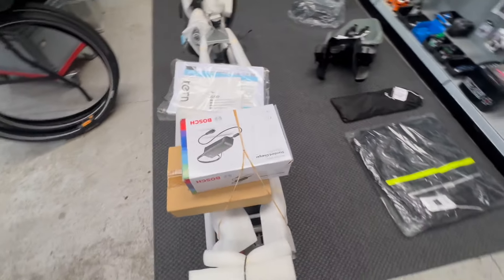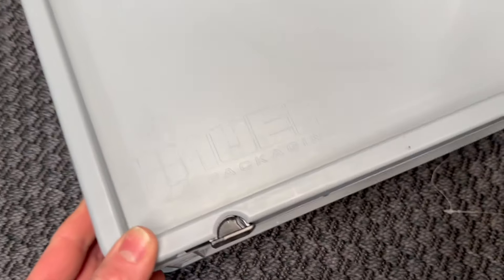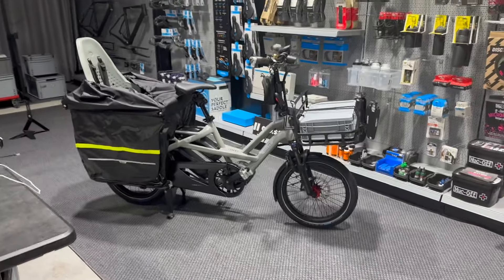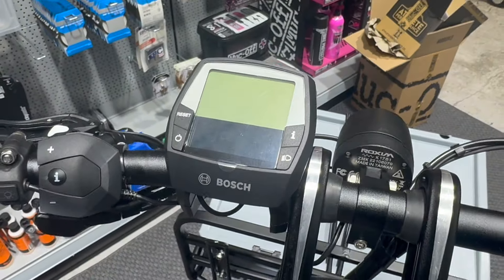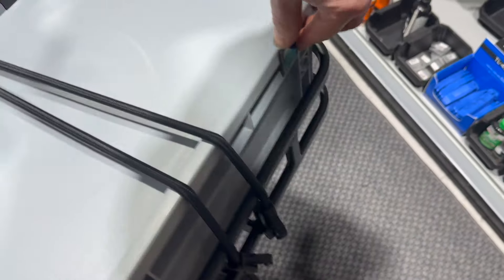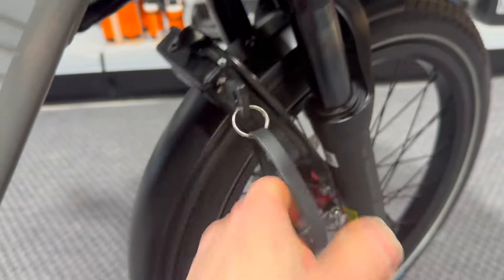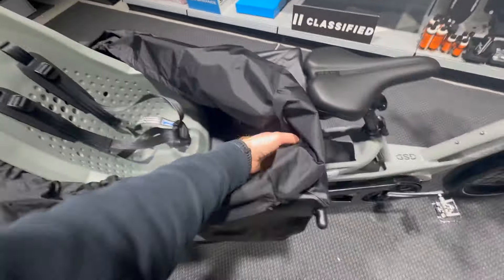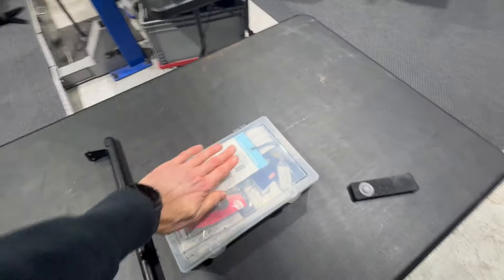Tern GSD R14 Another Car Replacement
Another Tern GSD to replace a car for a family of 3.

Build highlights include:

Tern GSD R14
Tern Clubhouse Gen 2 with seat pads for later use
Tern Storm Box
Tern Sidekick Wide Decks
Tern Transporter Rack
Auer Hinged Lid Box 300x400
Thule Yepp 2
Tern Ride Pocket
2 Bottle Cages
Knog Scout
Abus Locks
2x 500 Watt Batteries

Forwards Electric Southampton

Stock Bikes

Tern and Stromer Bike Servicing Southampton

Forwards Electric Blog

Forwards Electric Facebook

Forwards Electric Instagram